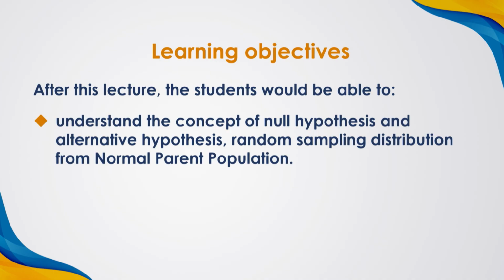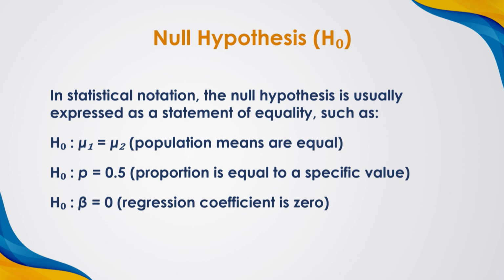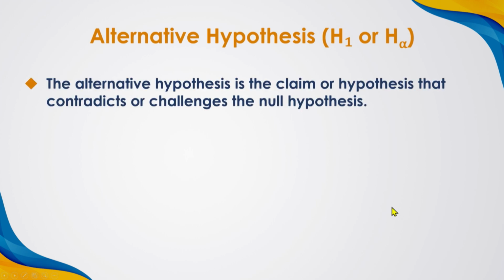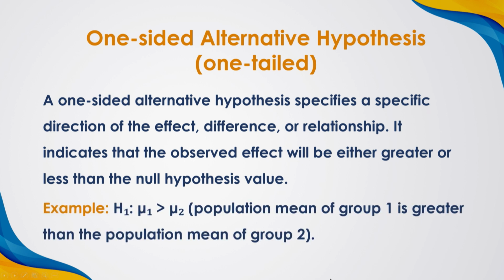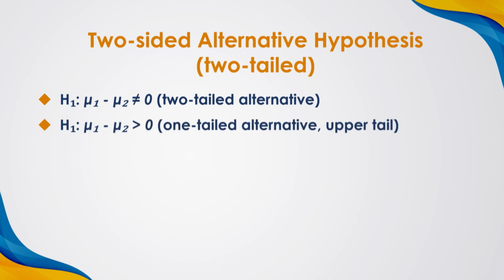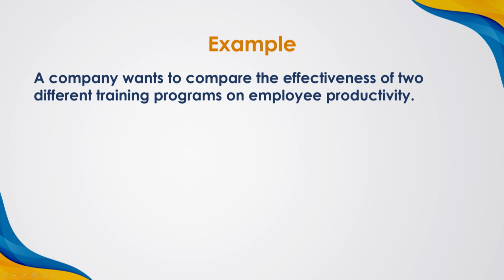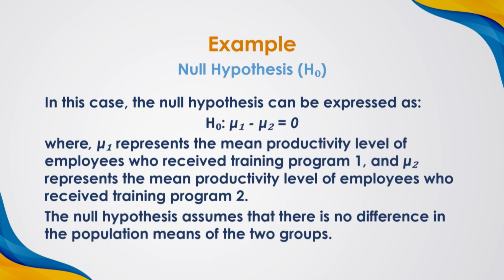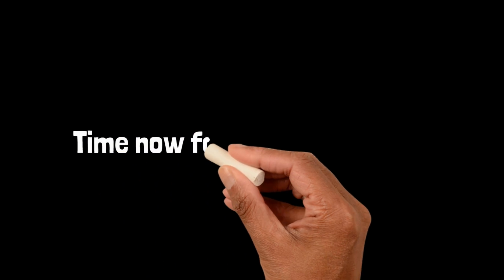SMPR2 W4 Lesson 15 Part 1 Null Hypothesis and Alternative Hypothesis